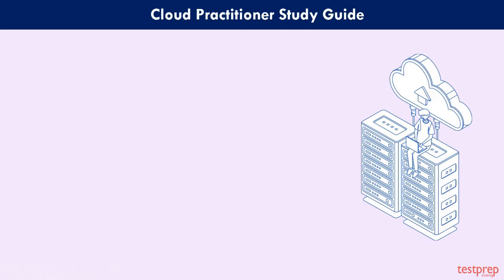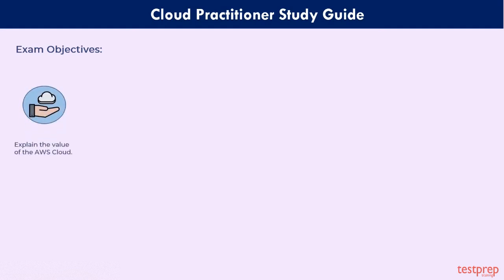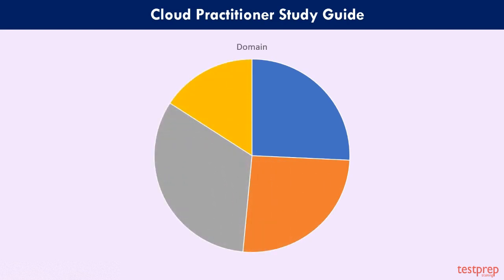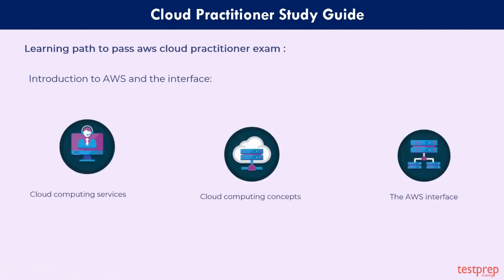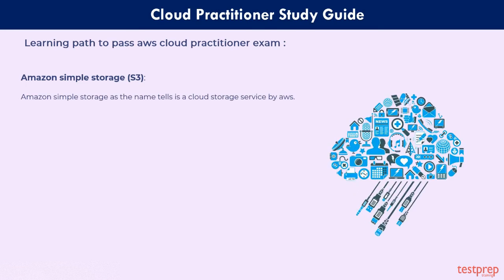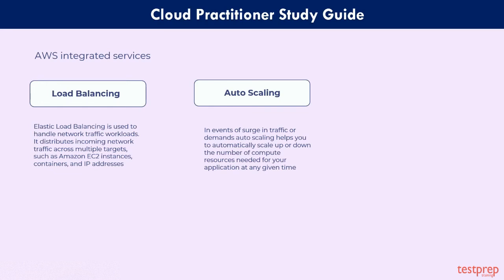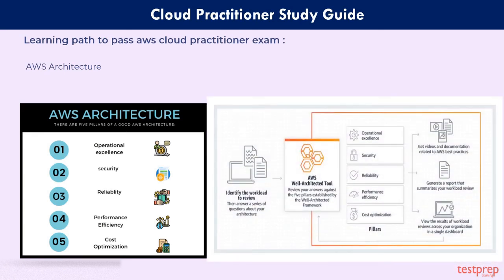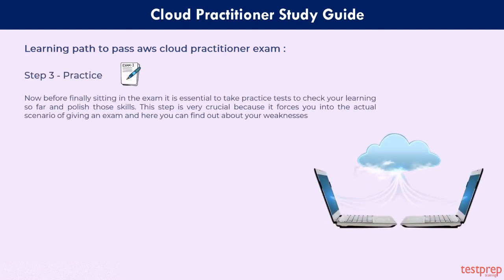How to crack AWS cloud practitioner exam ? | Cloud Practitioner study guide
Cloud practitioner study guide will help you in planning your learning path and practice well in order to ace the exam.

1. Free Digital Training: AWS Cloud Practitioner Essentials

2. Link for practice tests-